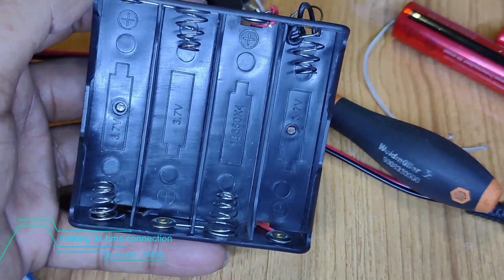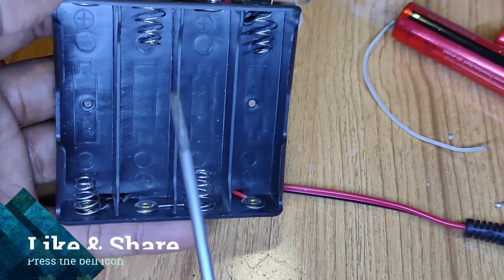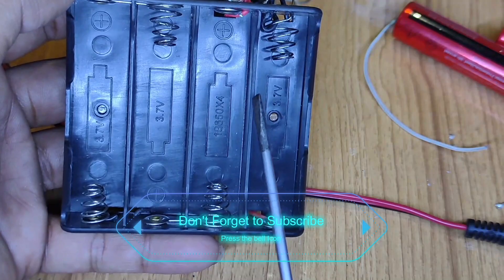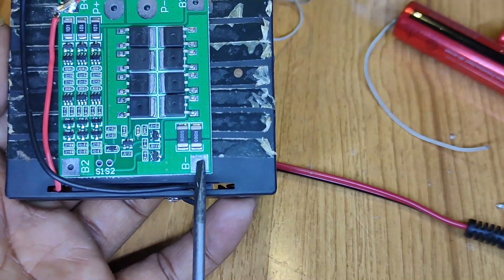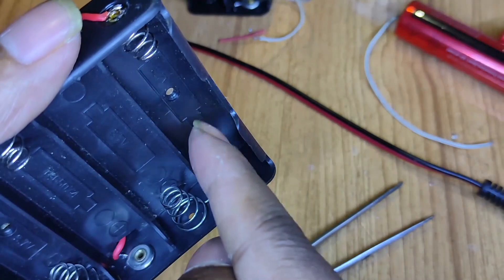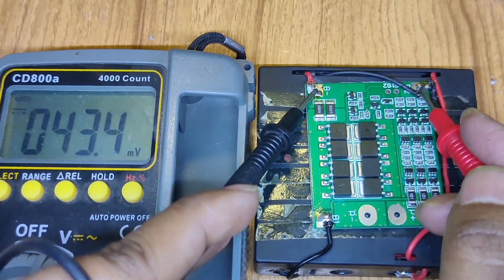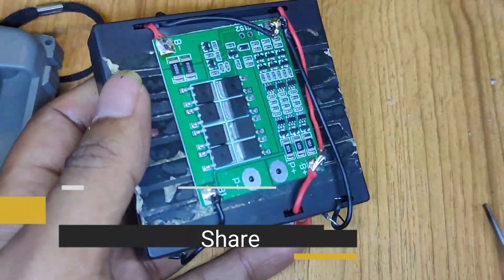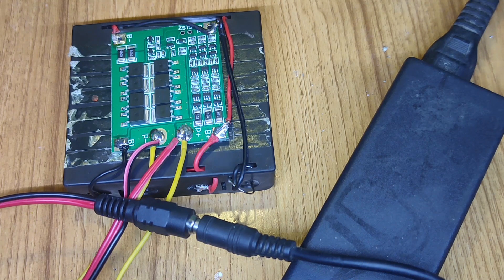Making lithium ion battery pack 12 V using 3s BMS with 4 battery and proper connection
In this video I'm showed how to make a li-on battery pack using bms. here I'm using 3S bms means 11.5 V ~ 12V rated battery.also using 4 li-on 18650 battery. behind it there have some modification about 4s cell to 3s cell conversation.

bms connection
battery management system
4s bms connection
#18650,battery
how to make li ion battery
12v battery
12v battery pack using 18650
bms new video
DIY How To Make a Powerful 12V 18200mAh 420A li-ion Battery Pack
How To Make A 12V Rechargeable Battery Pack Using 18650 Battery & 3s BMS.